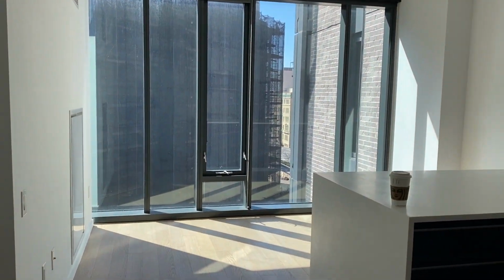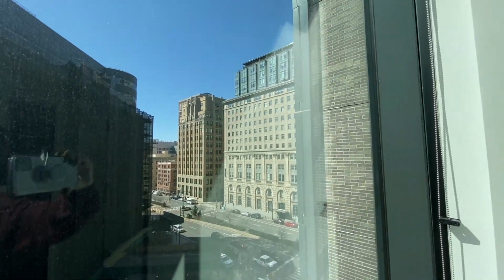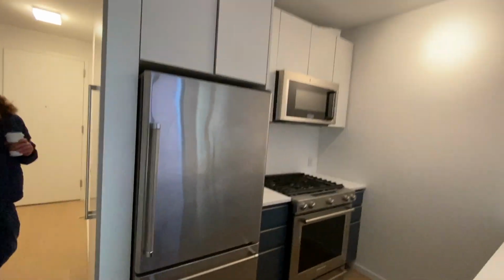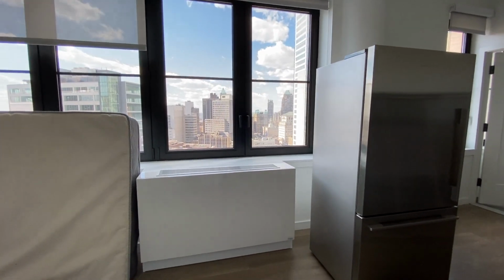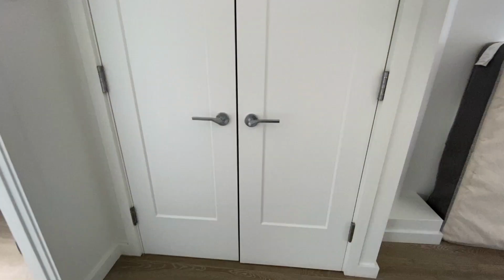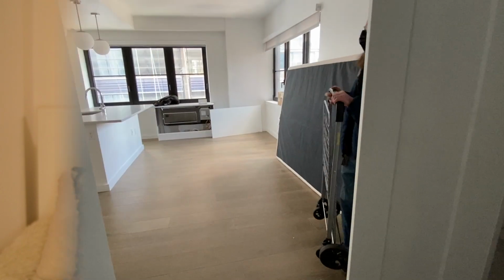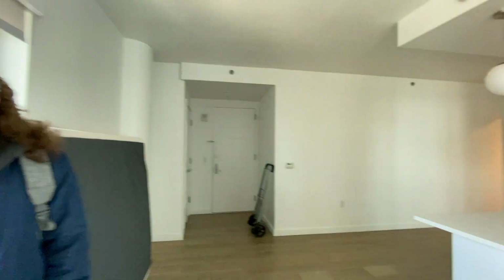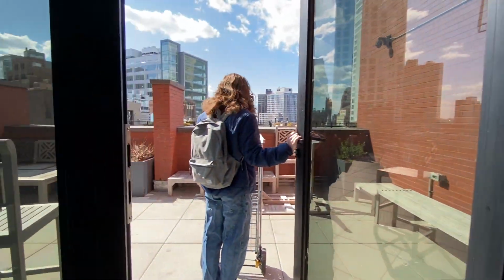NYC APARTMENT HUNTING | 5 Luxury Apartments w/ Prices | 2021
Come NYC apartment hunting with me, and tour 5 luxury apartments in Downtown Brooklyn. The prices in 2021 are lower than they have been in years, and we were able to find some really great deals. Let me know which of these apartments is your favorite in the comments!

My Equipment:
Nikon D7500 DSLR Camera
Blue Yeti Microphone
Shure Motive MV88 Microphone
Zoom iQ7 Recorder
Rode VideoMic Go
Ring Light
And also an iPhone 11 :)